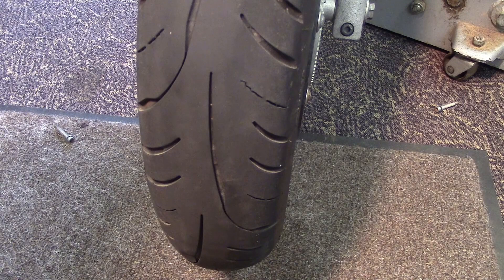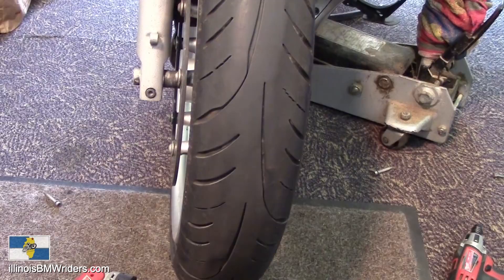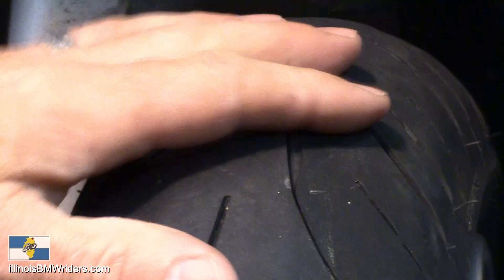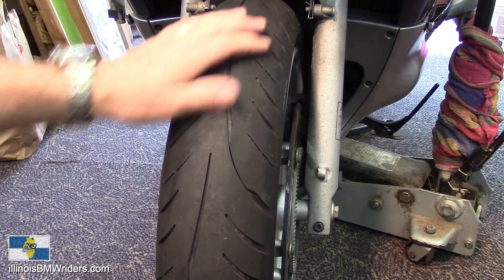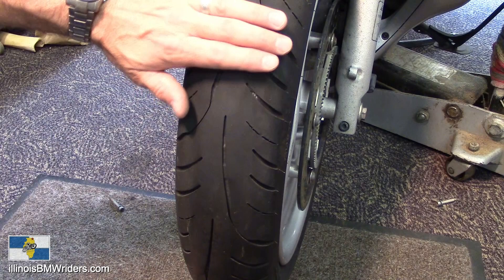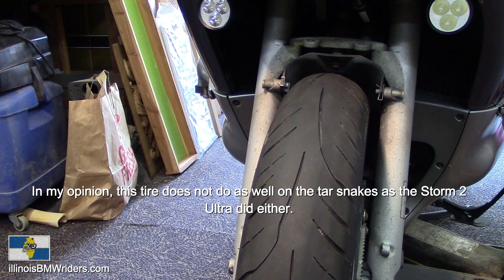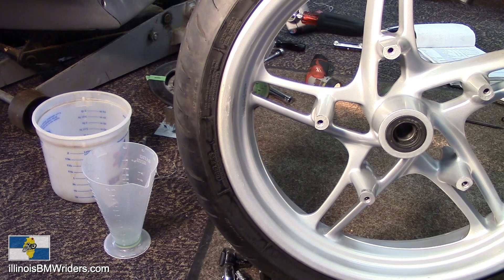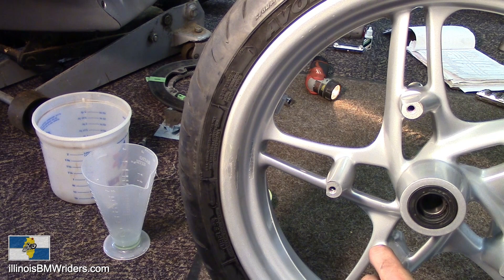Avon Storm 3D XM Review with a Bent Rim and Repair!